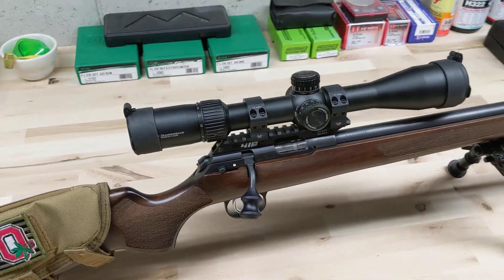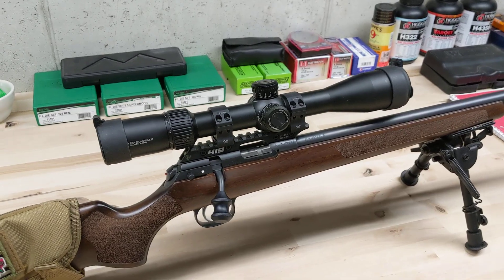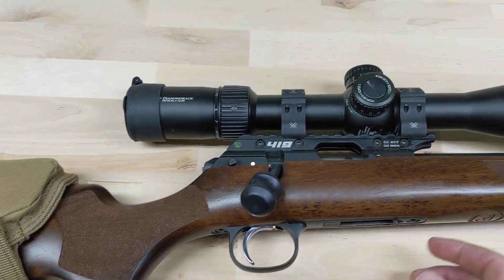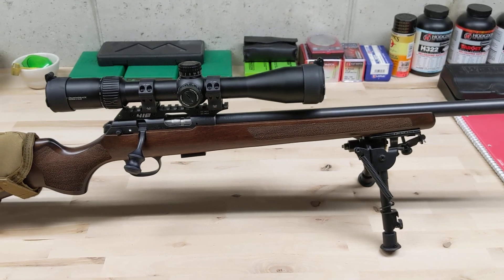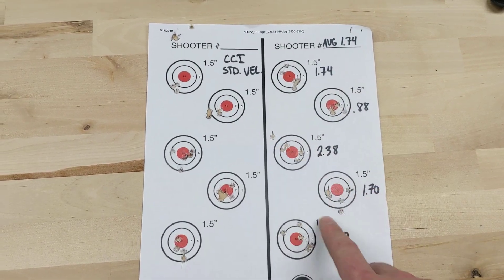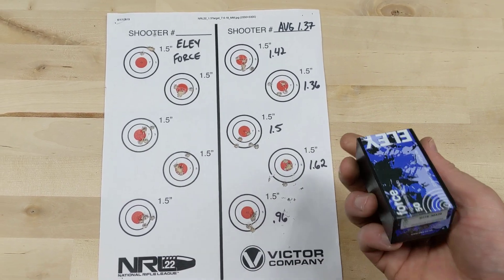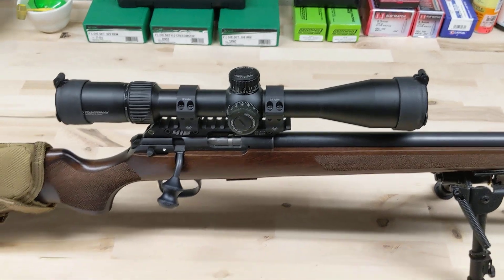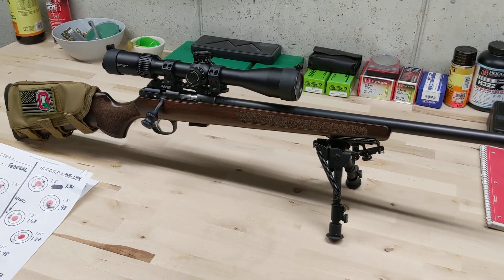CZ 457 Varmint Quick review and ammo comparison part 1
A quick run through on the new cz 457 varmint plus a small ammo comparison.

Still have several different types of ammo to try, but here's how its gone so far.